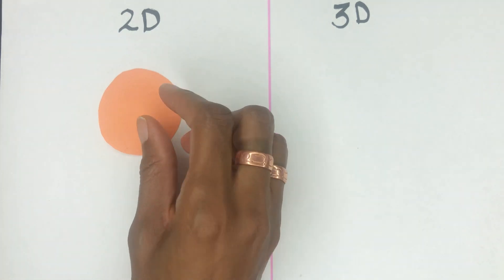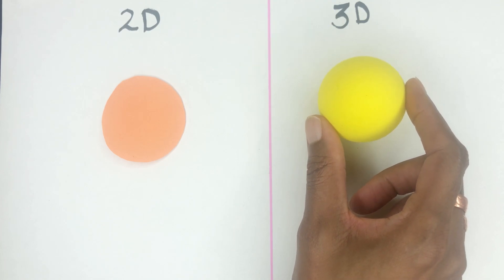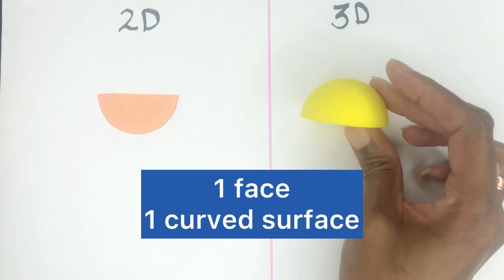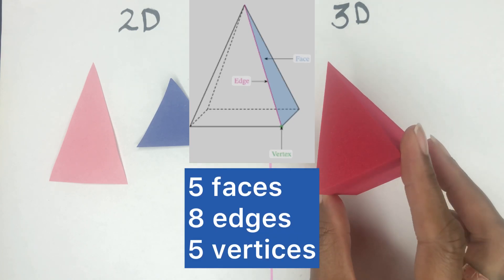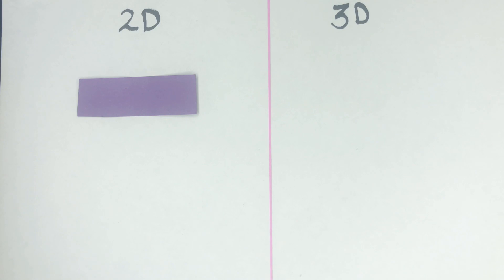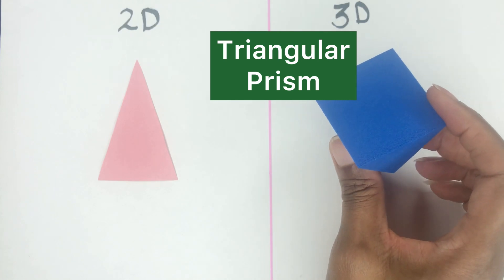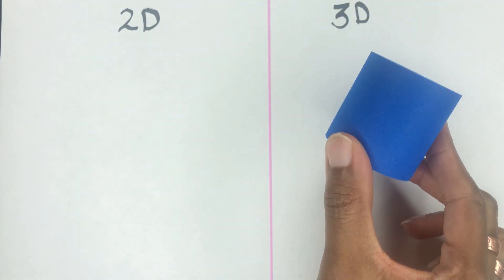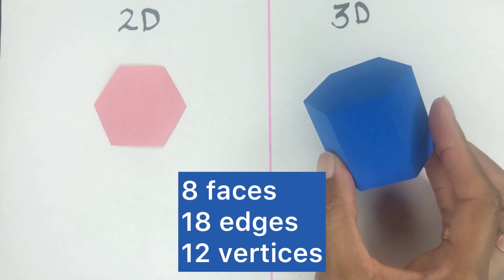2D vs. 3D Geometric Shapes | Geometry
What is the difference between 2D and 3D shapes?  The information in this video helps with geometry word problems.

If you have any questions or comments after watching this video, ask in the comment section 😊

Music Artist:  Harmony
Song: It’s Like Everyday
Publishing: Jack Russell Music Ltd.

I have an Associate Degree in Deaf Studies, a Bachelor’s Degree in English Literature, and a Master’s Degree in Childhood Education.  I’ve been tutoring students for over 20 years!

FAQ:
London, England 🏴󠁧󠁢󠁥󠁮󠁧󠁿
•Where are your parents from?
Jamaica 🇯🇲
•Are you married?
Yes
•Do you have children?
Yes